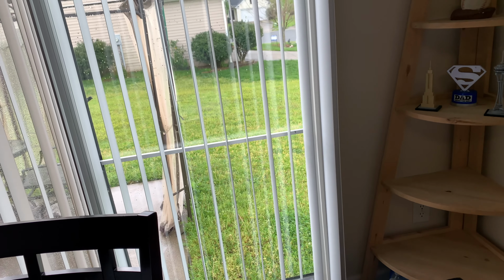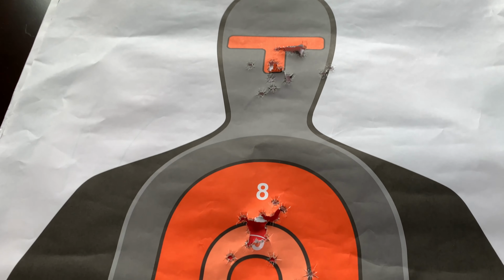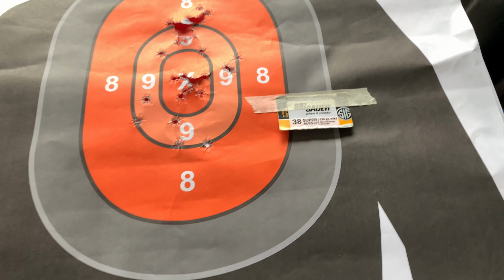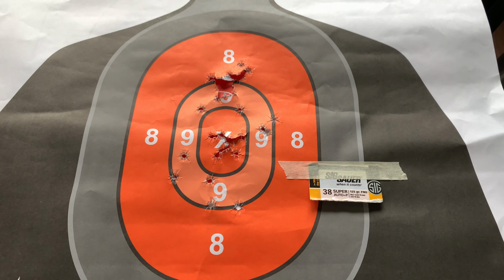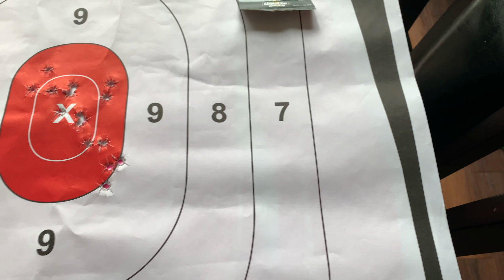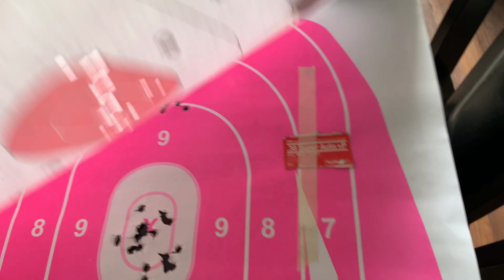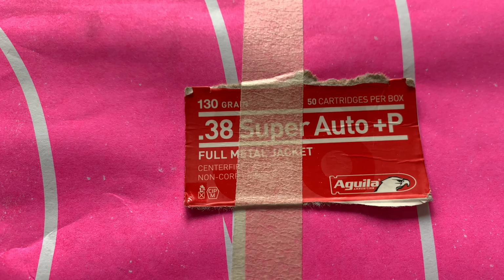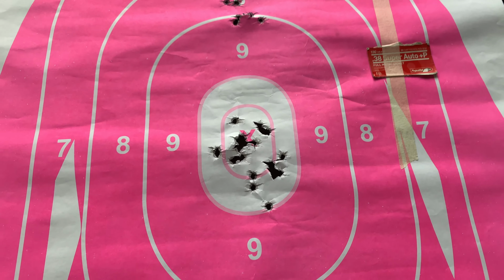Grouping from the Tanfoglio .38 Super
Taking it old school with some groupings with 3 different ammo comparisons out of the .38 Super Tanfoglio